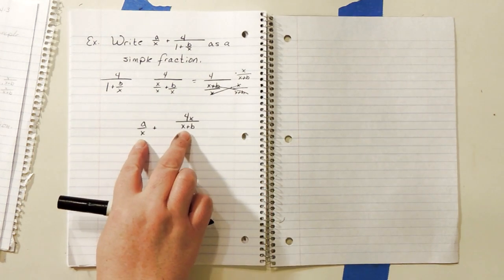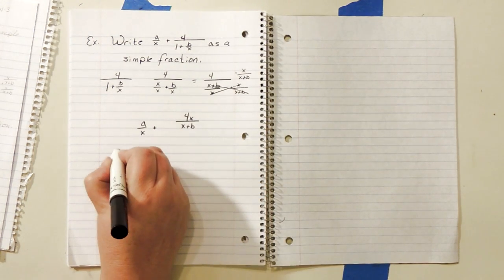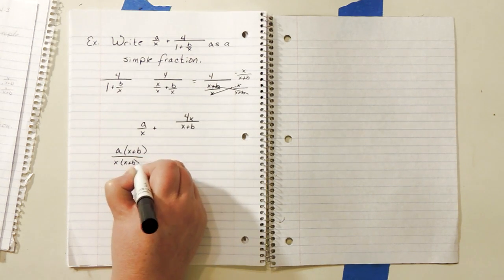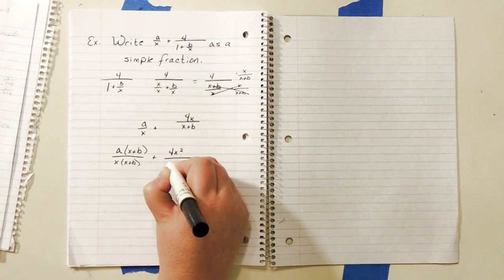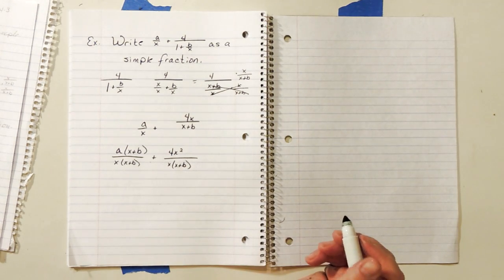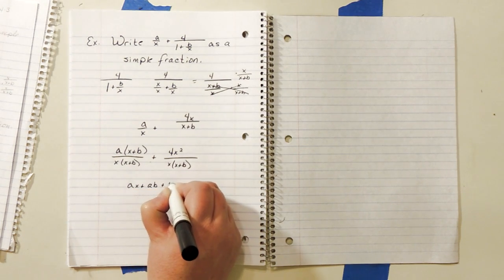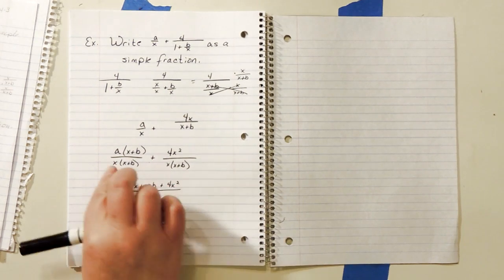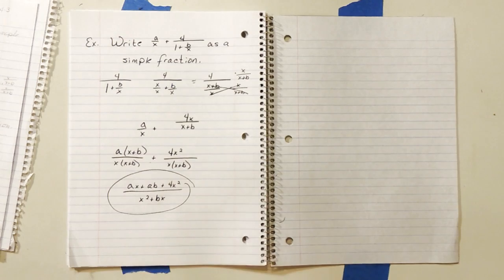Covenant Prep Algebra 2, Lesson 64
Complex Fractions, Complex Numbers